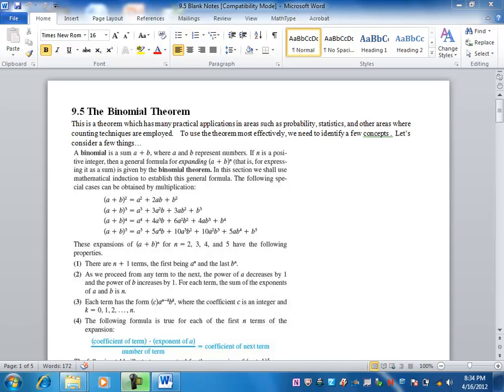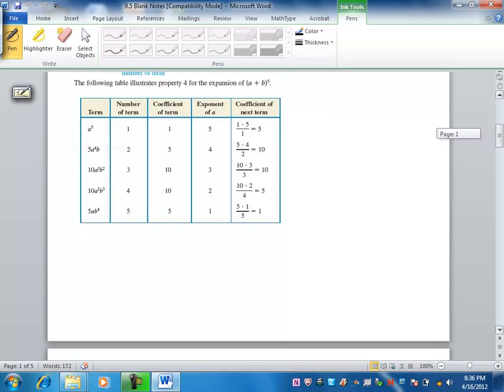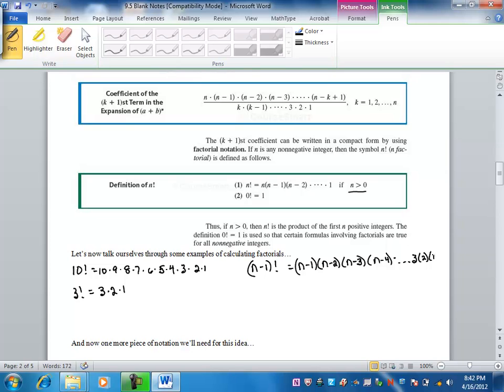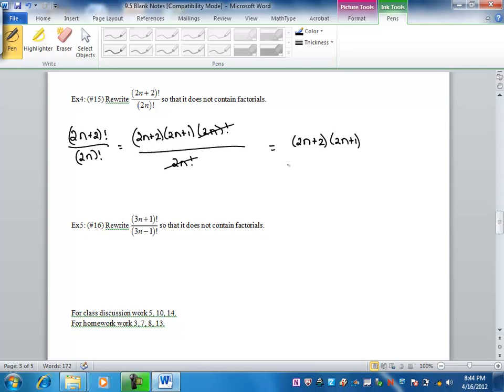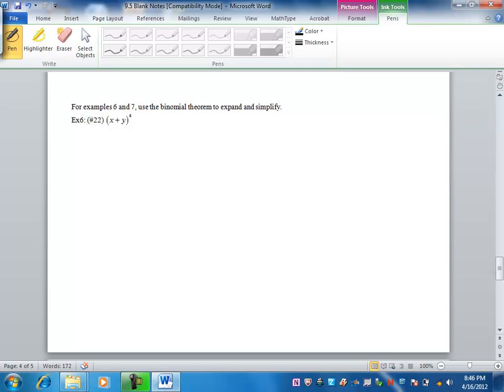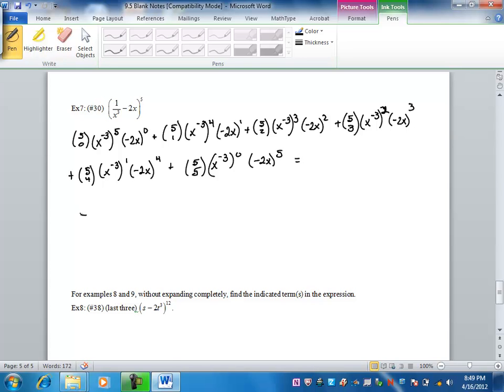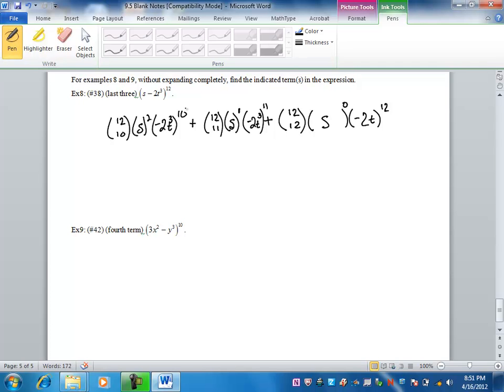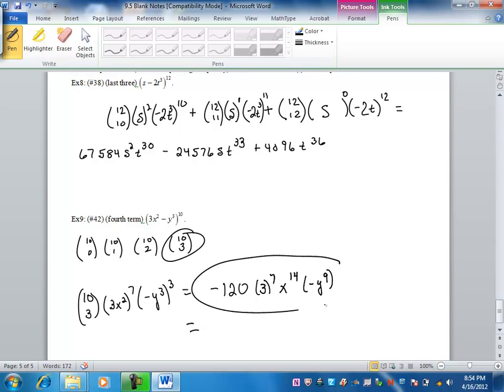9.5 Lecture HD